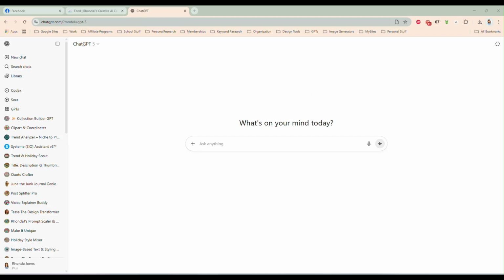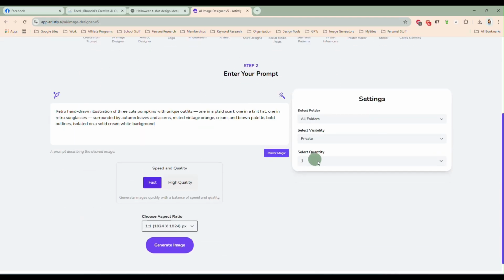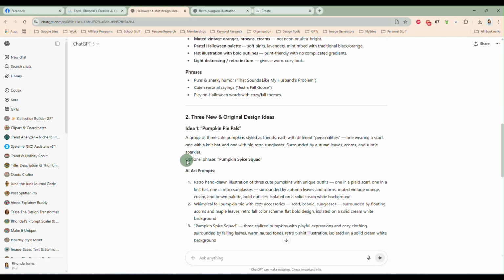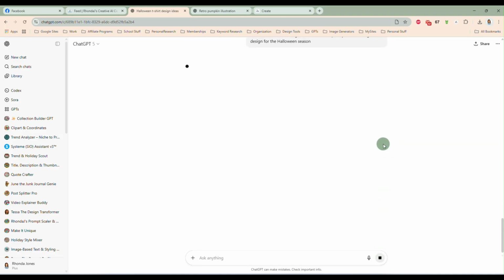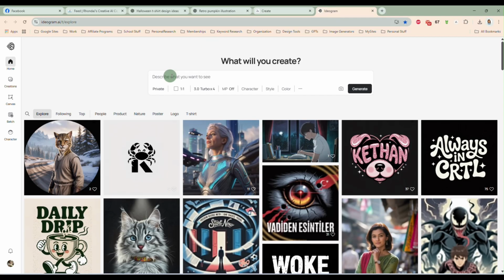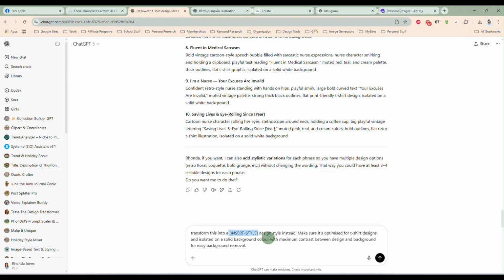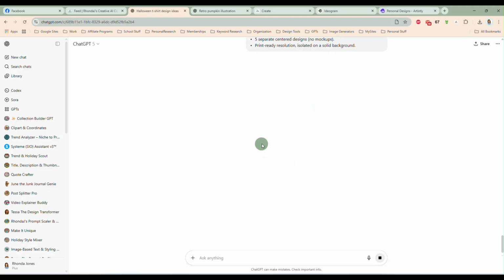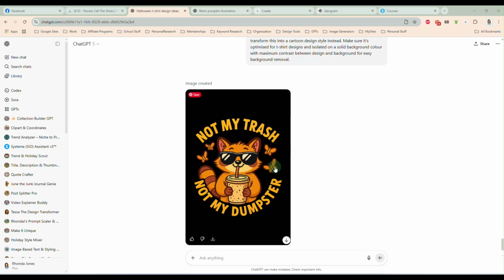ChatGPT 5 is a Game-Changer for Digital Design Sellers & POD Design!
If you create and sell digital design files for sublimation, POD, or print-on-demand products, ChatGPT 5 is about to make your life so much easier. In this video, I share my exact go-to prompts for creating original, print-ready designs, clever quotes, and creative mashups — without spending hours brainstorming.